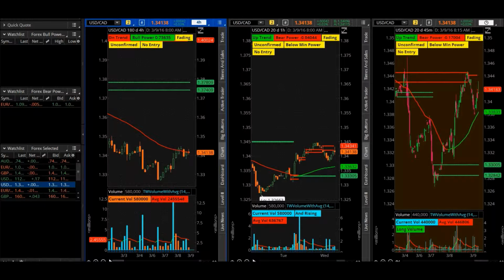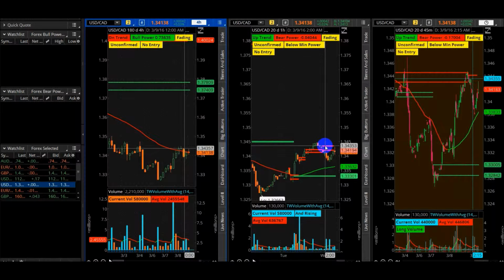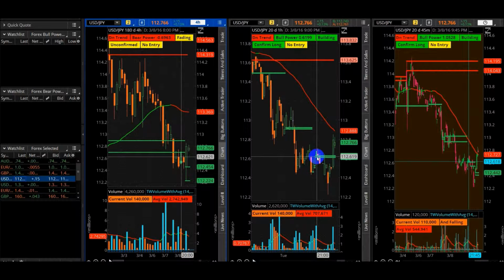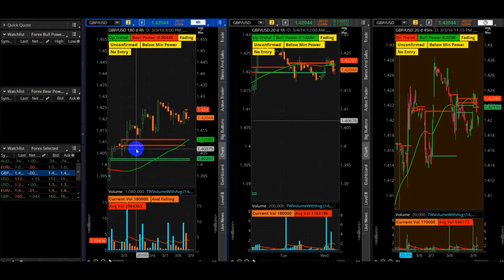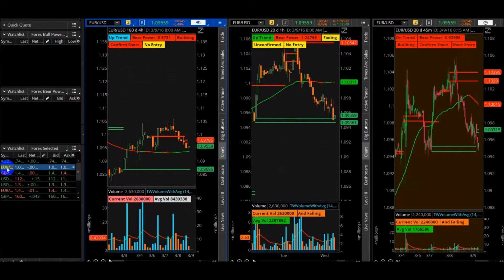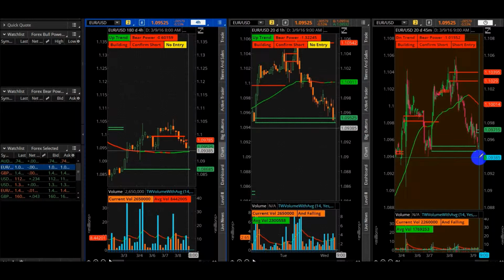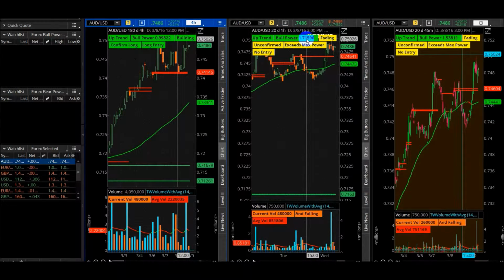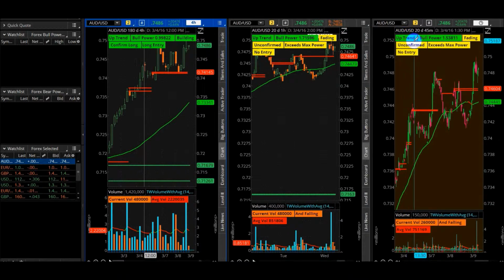Forecasting Forex Pairs With TW SRT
Tested Wisdom Trading offers a highly unique and profitable trading system based on proprietary tools provided by Tested Wisdom.  This enables everyone to be able to be competitive in the market.  No more bad entries or bad exists, the common problem of most retail traders.  We provide the tools and education that will help anyone to become a more productive trader.